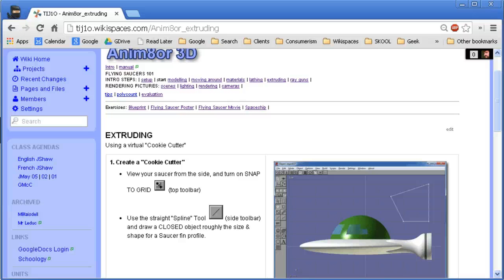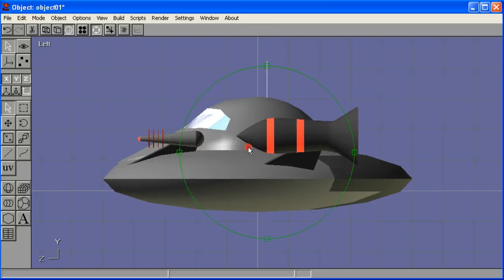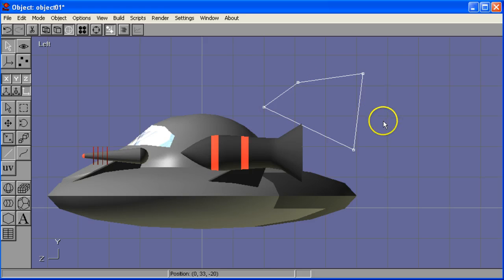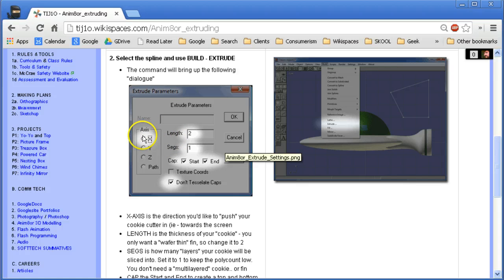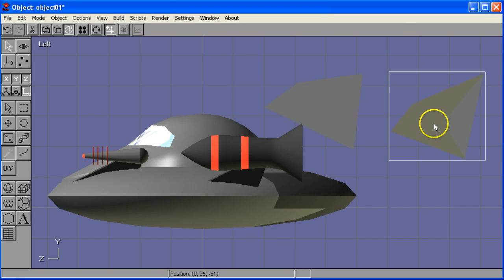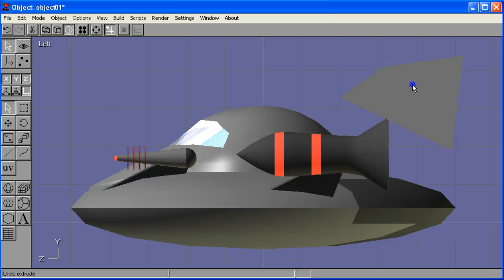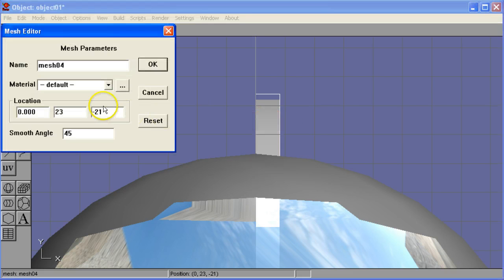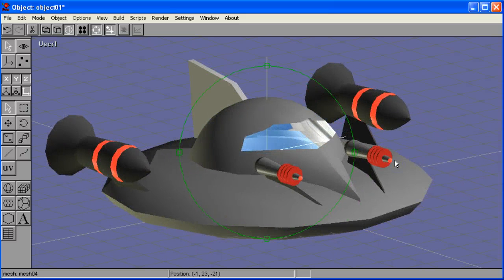Anim8or Flying Saucer Model Part5: Extude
Use the extrude tool in Anim8or to create fins, support brackets, laser mounts - whatever looks good!